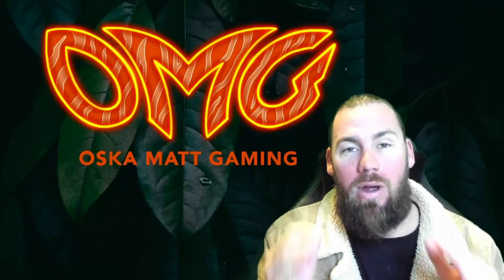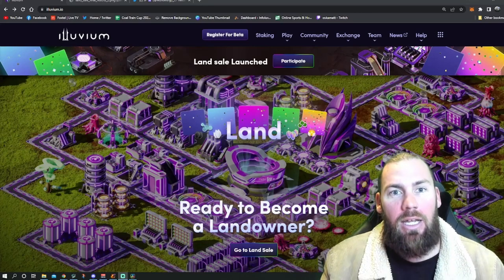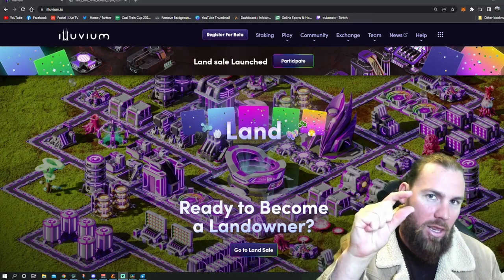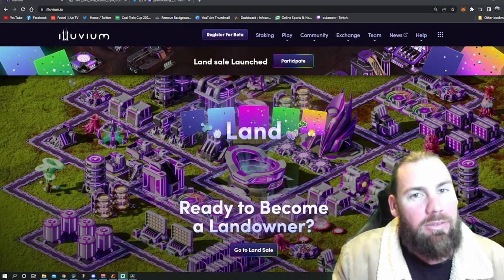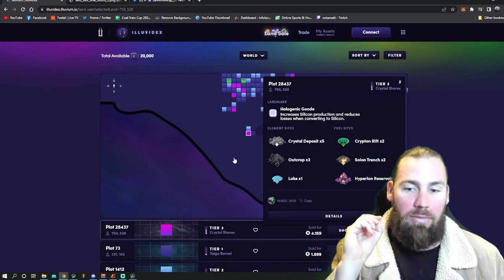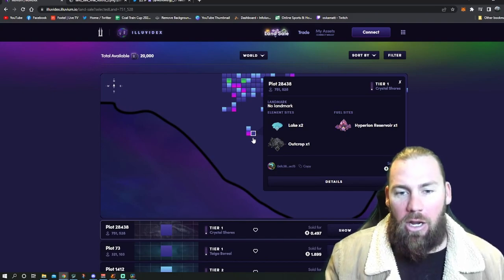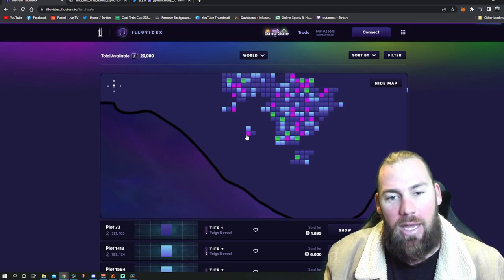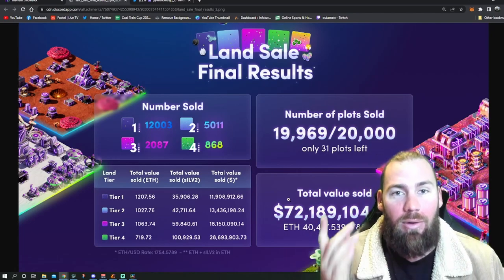I Got SNIPED! | Illuvium Land Sale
Illuviums first land sale was over the weekend and it will go down in history. Its was so fun and entertaining the whole time even if I did get a Tier 1 sniped off me in the process!

Tune in to see my story from over the weekend and let me know how you went across the weekend did you buy, did you get sniped or did you make a mega city??

Make sure you get your own financial advice before jumping into anything. The NFT and Crypto space is very volatile and I'm not a financial advisor and this isn't financial advice.